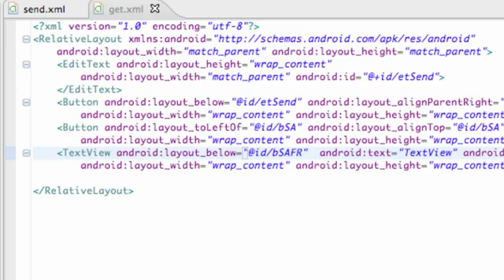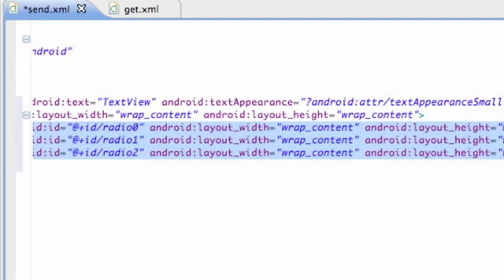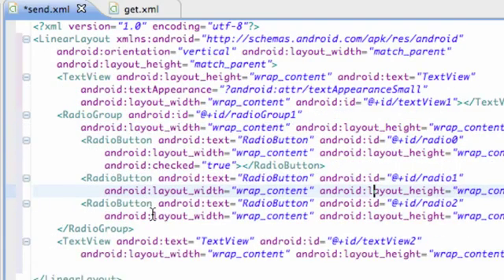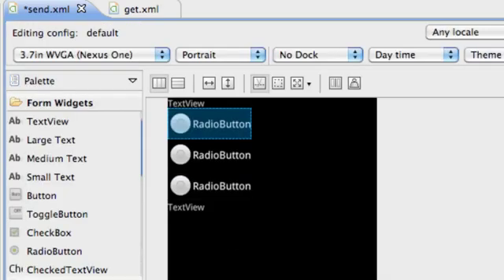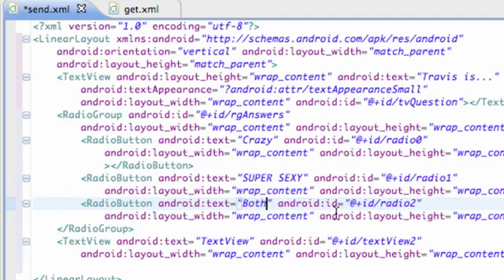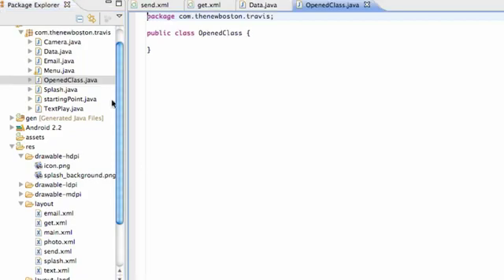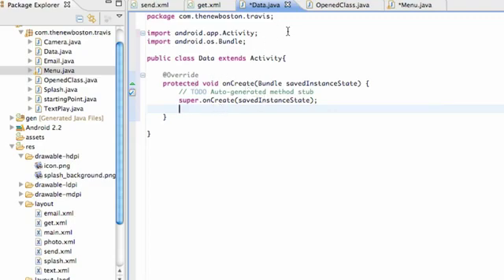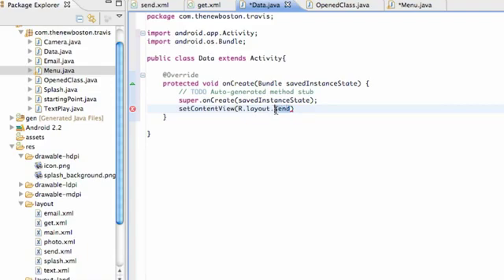Android Application Development Tutorial 45 RadioButtons in a RadioGroup YouTube